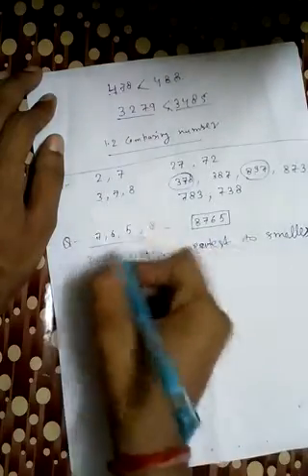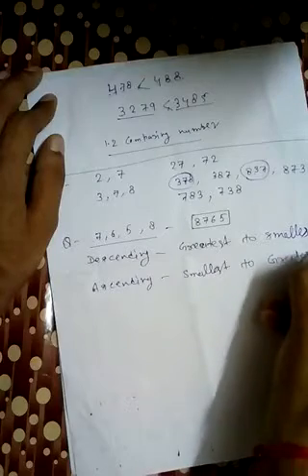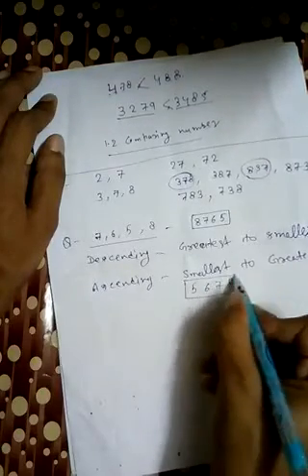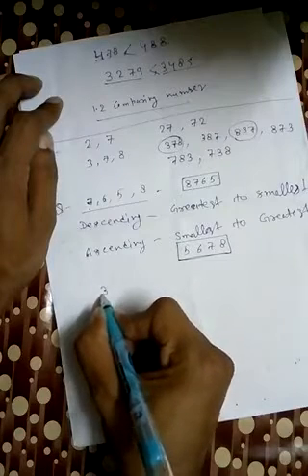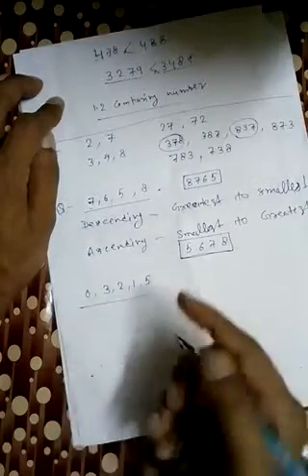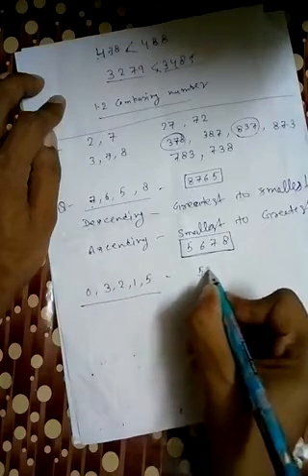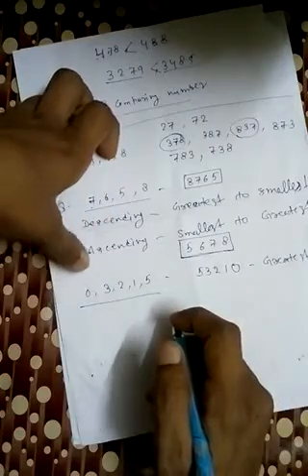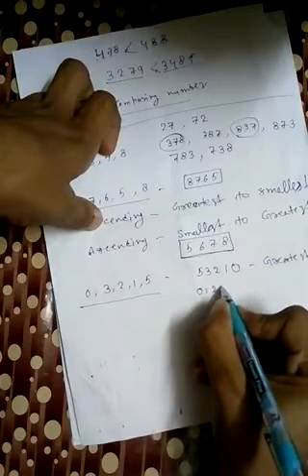Class 6 Maths Part 5 knowing our numbers